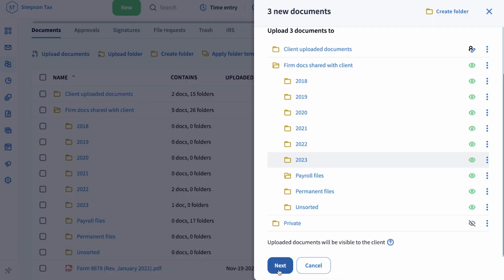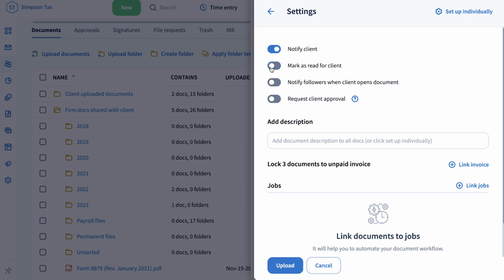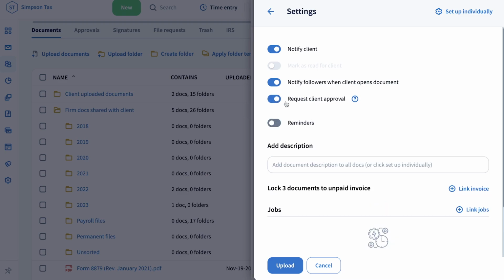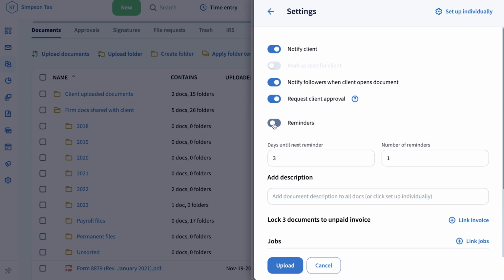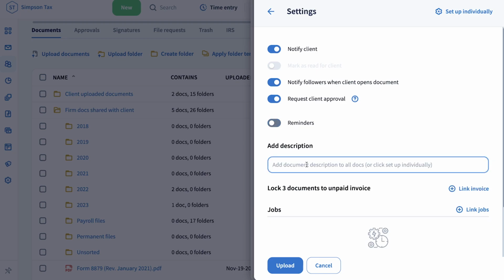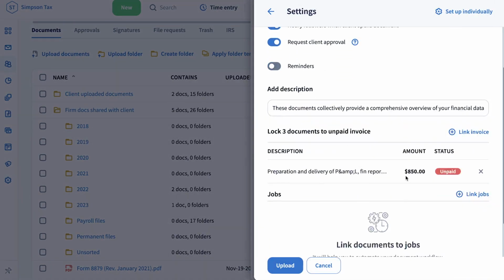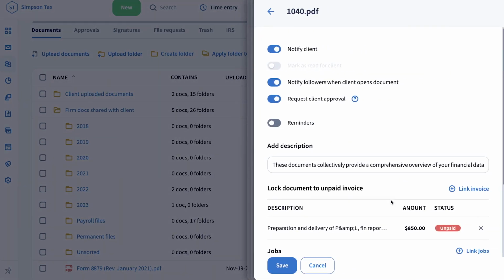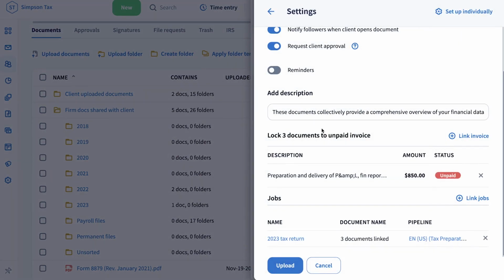How to set document settings during upload